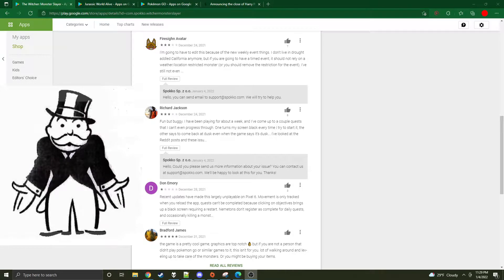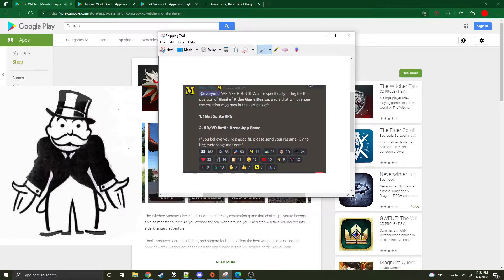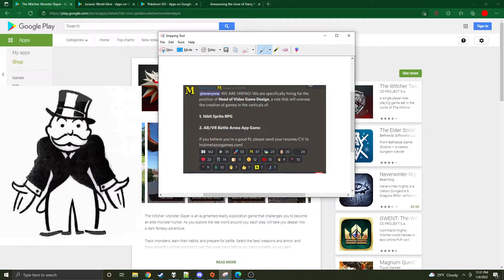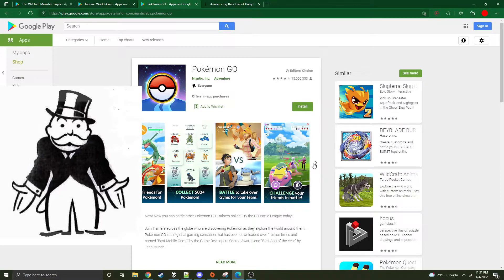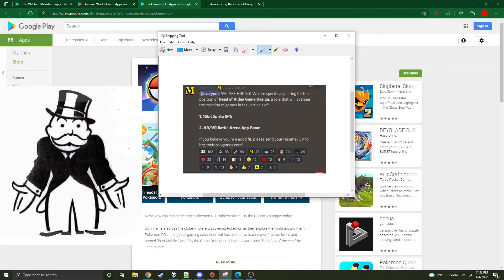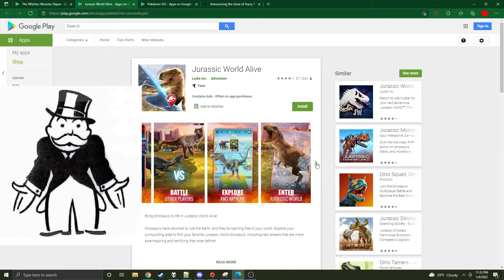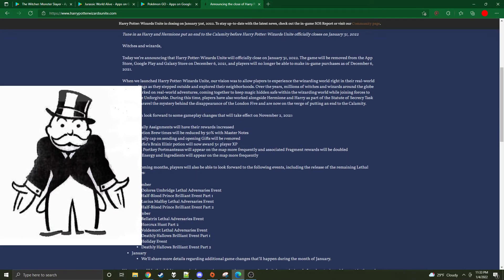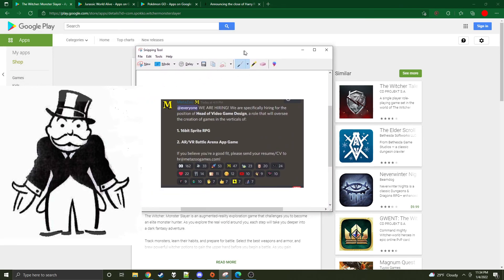METAZOO VIDEO GAMES ARE IN DEVELOPMENT (Metazoo Trading Card Game TCG)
Wario better be in.